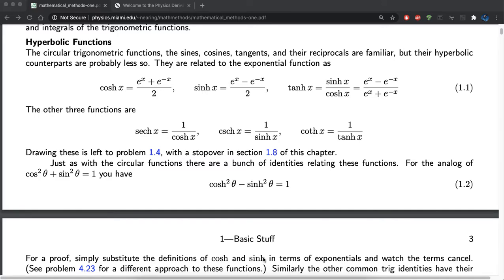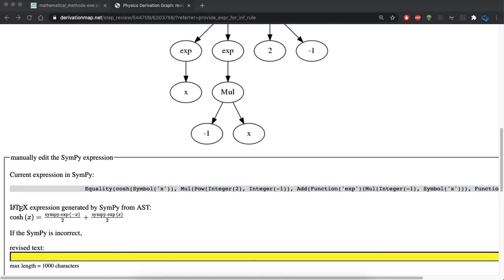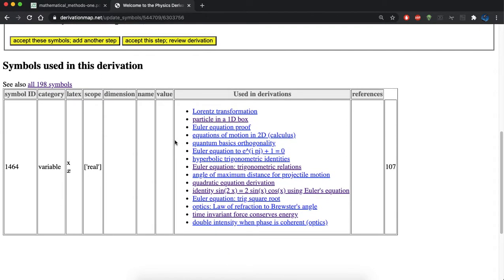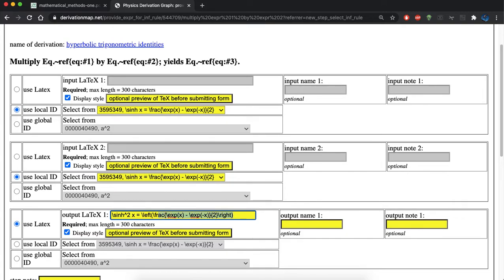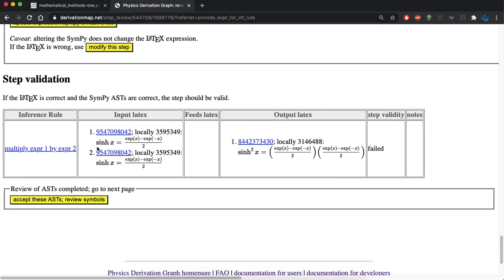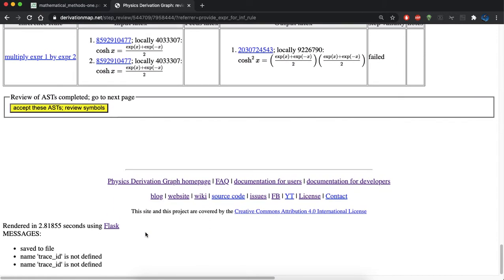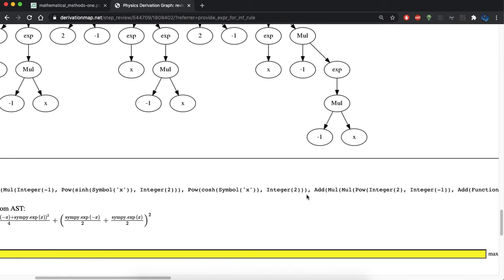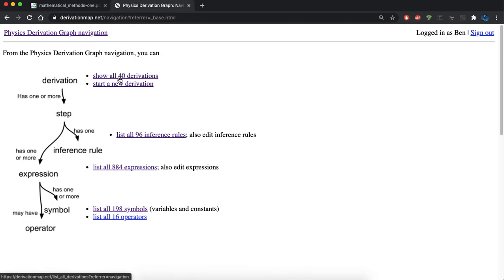Physics Derivation Graph - capability snapshot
Physics Derivation Graph features SymPy integration and variable recognition for Latex expressions